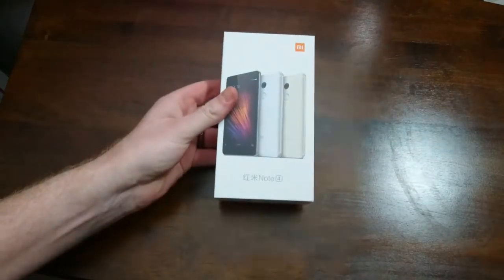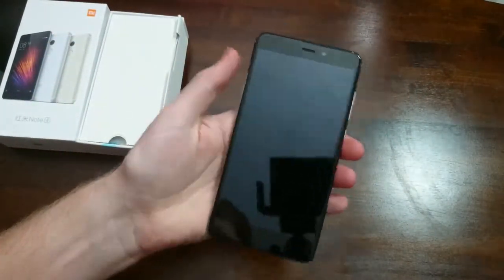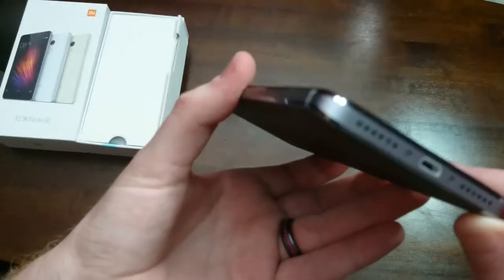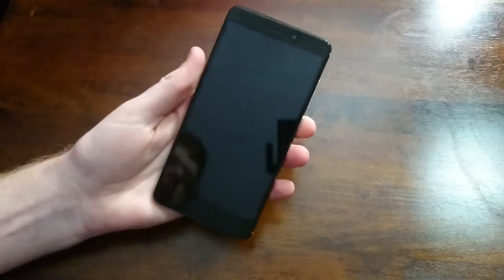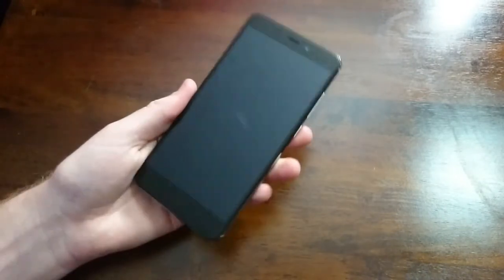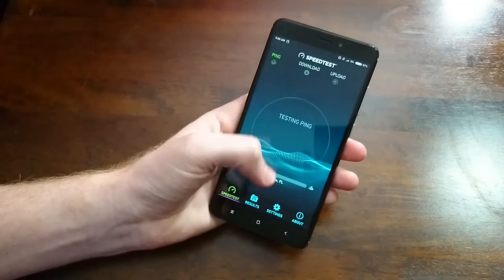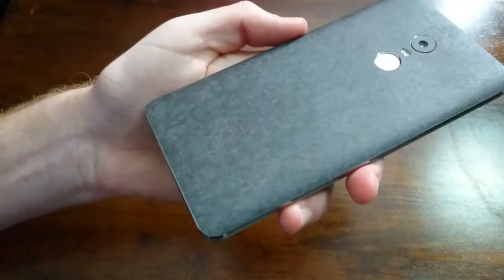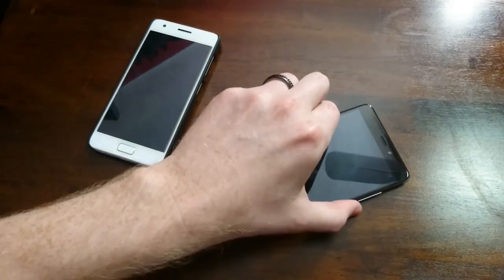Xiaomi Redmi Note 4 Unboxing & Firstlook Ft. Slickwraps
Huge thanks to Slickwraps!

Buy your own Xiaomi Redmi note 4:
Gold & Grey